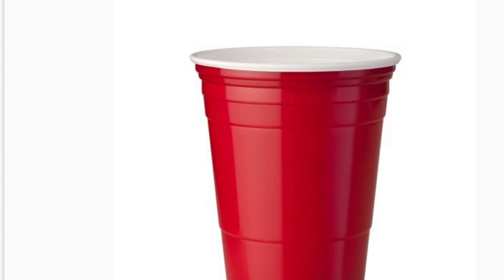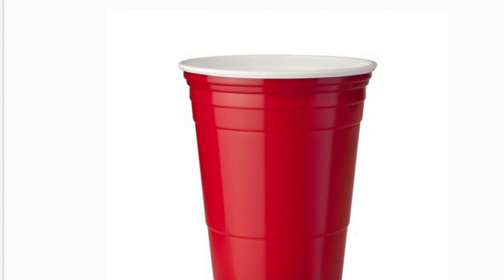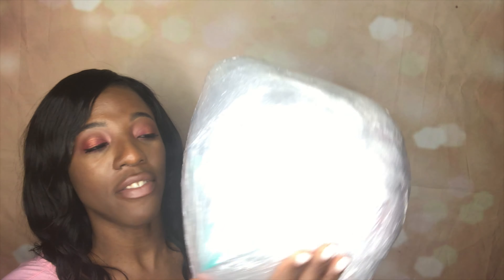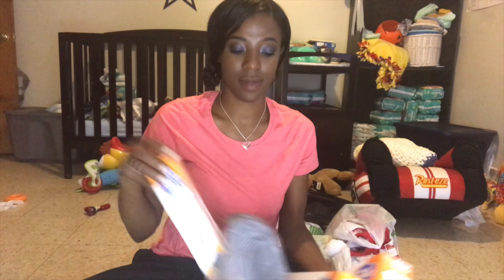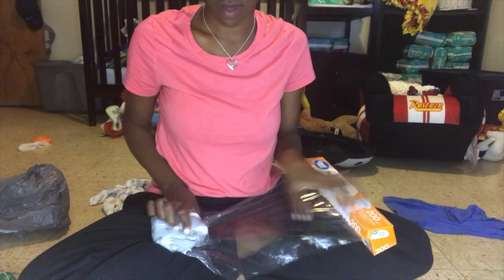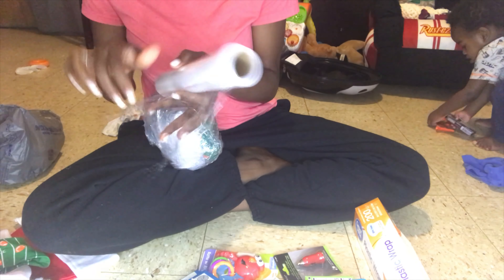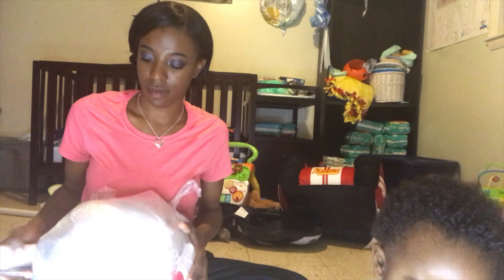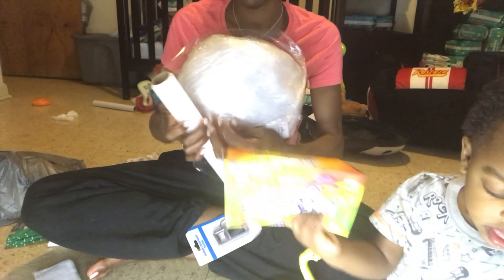Saran Wrap Game | The Best Holiday Family Game | Fun For All Ages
Hey Loves,

 Today I have THE PERFECT HOLIDAY FAMILY GAME! ❤️ I will be showing you how to create the Saran Ball & how my family plays the game. This was super fun we really enjoyed it

                                           *DIRECTIONS*

You will need: your Saran ball & a plastic cup

1 person tries to flip the cup and make it land flat.

2nd person unwraps the the plastic wrap

Once the 1st person makes the cup land flat the second person passes the ball & now the 2nd person flips the cup.

If you get a gift before the 1st person can make the cup land it goes to the next person.

(This can also be played with dice 1st person must roll doubles)

If your reading this put a 😁 in the comments ( 🤫 it’s our little secret)

                ALL VIDEOS UPLOADED IN 4K

*CREDIT*

Outro template- credit to itsfrida